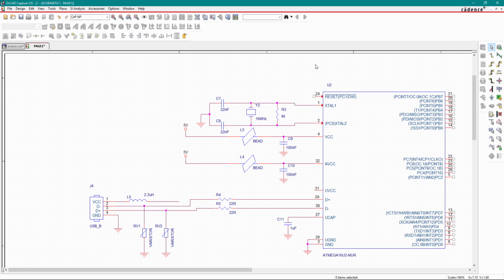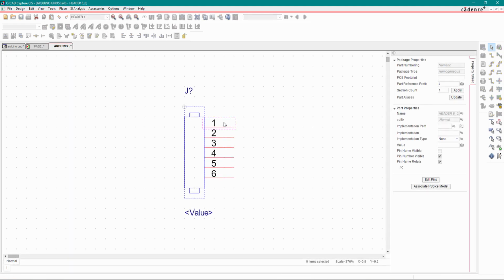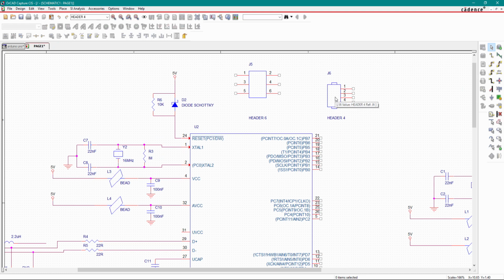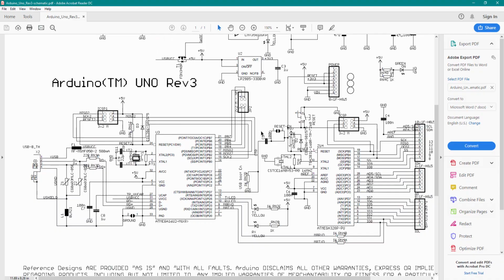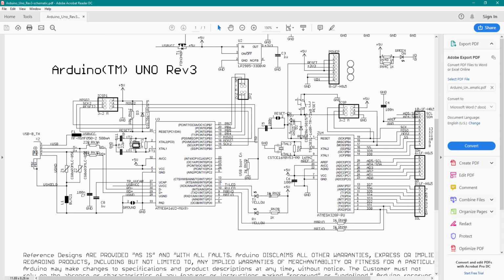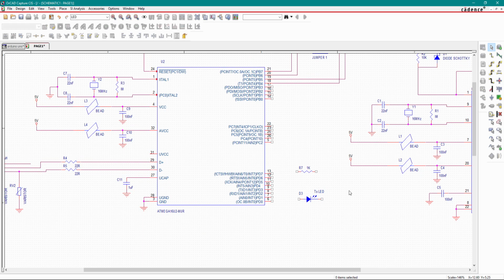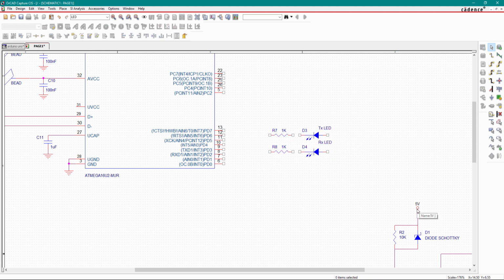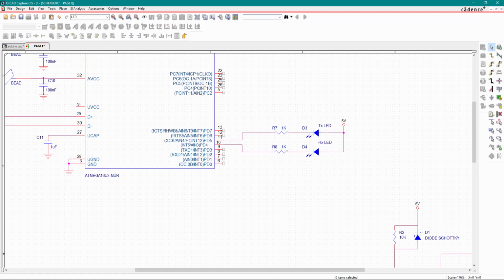Lecture 43 - USB Circuit Schematic | Arduino Uno Schematic in OrCAD Capture CIS